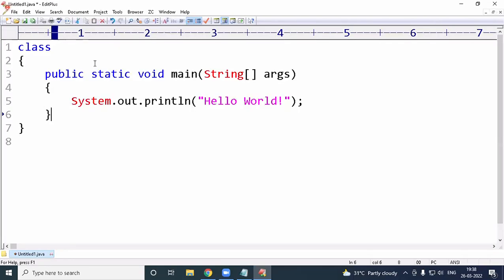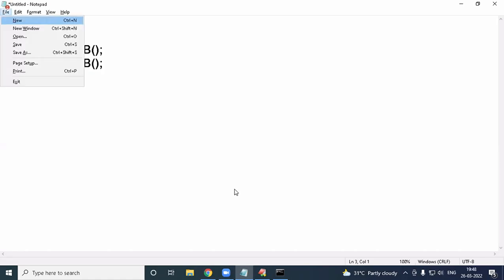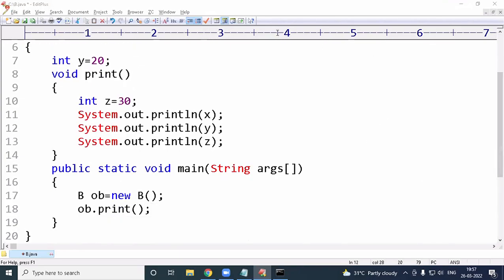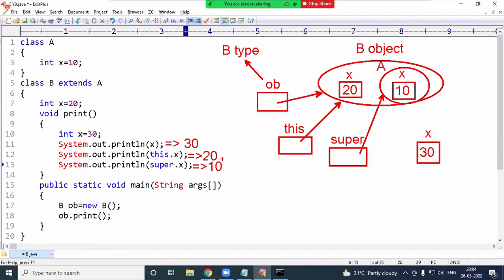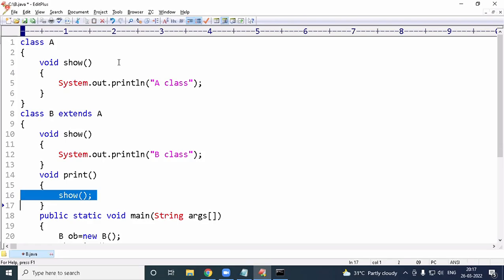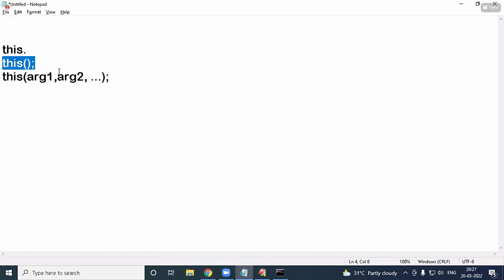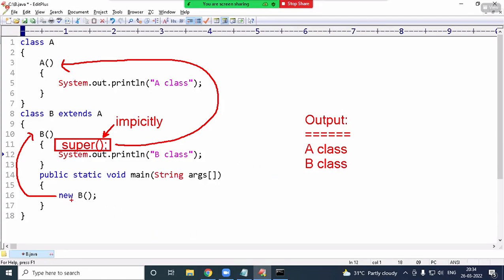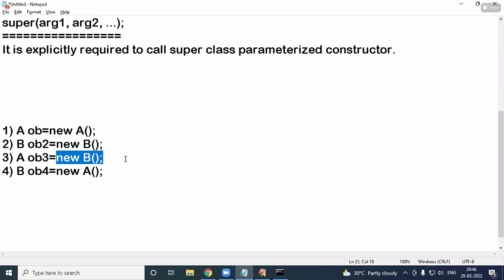Day-31 core java